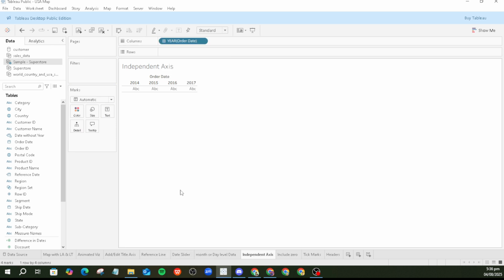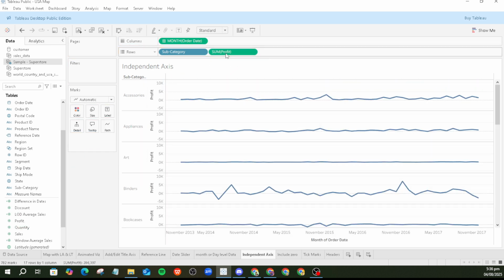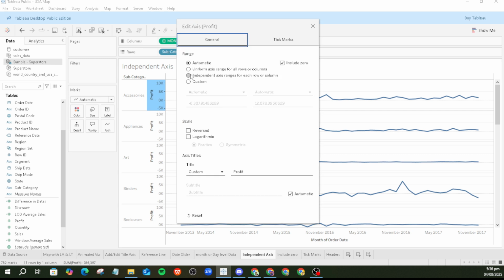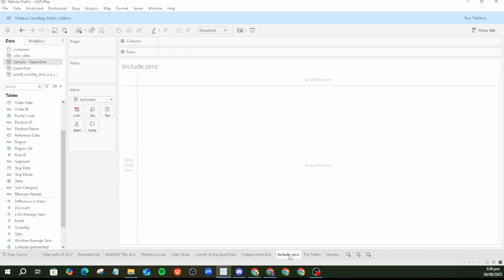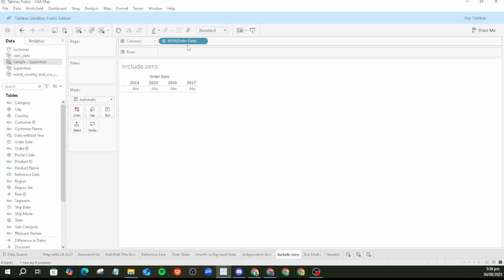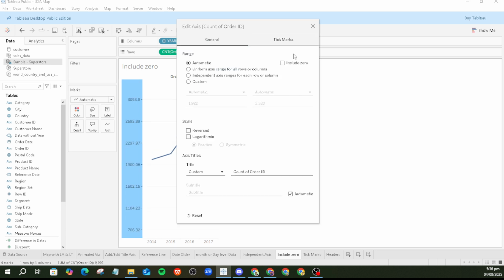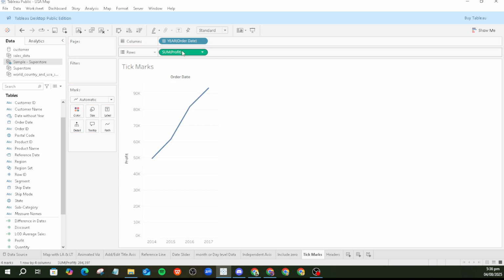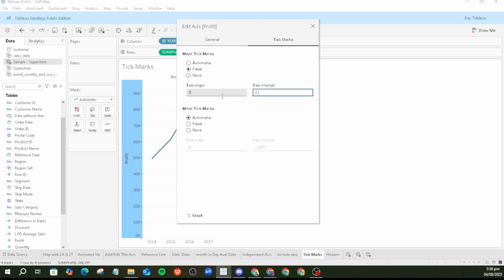How To Format Your Axes In Tableau [2025 Guide]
In today's video we are covering: how to create histograms in tableau, how to make a histogram in tableau, how to create histogram in tableau, how to do histogram in tableau, how to create a histogram in tableau, how to design table in figma, how to plot histogram for group-by data in tableau?, how to use tableau, how to change date format in excel, how to remove table lines in word 2016, how to remove table lines in word, how to create a pivot table in excel, beginner guide to pivot tables in excel, formatting in tableau